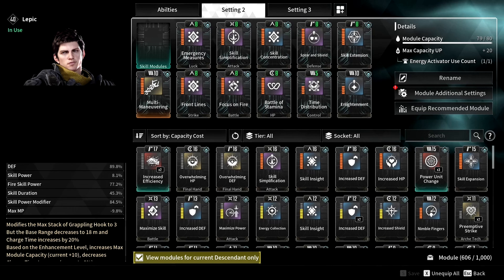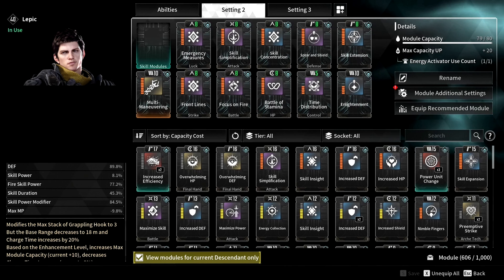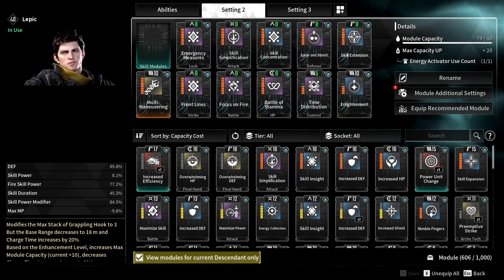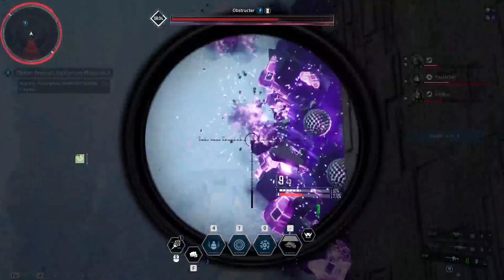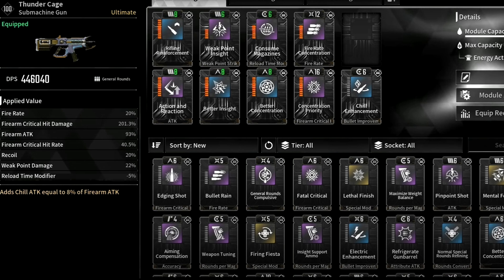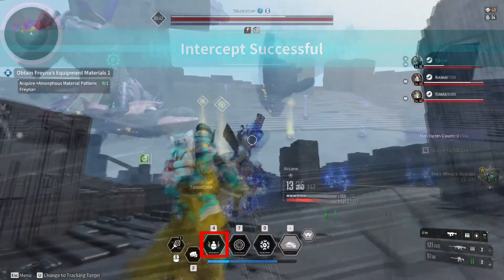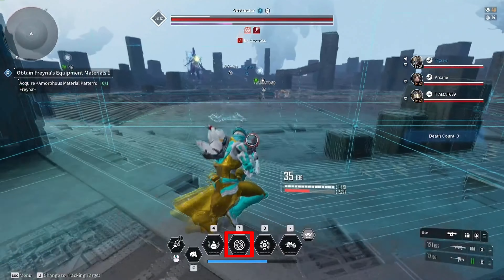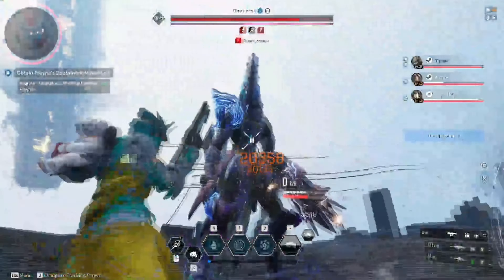This NEW LEPIC BUILD Is OVERPOWERED! The First Descendant Best Lepic Build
Click this video to see the best new lepic build in the first descendant. So for this build I will show you what weapons and modules you want to get, then I will explain every single skill and show you the best stats and external components, and then lastly we will take a closer look at the gameplay so you would be able to get the best results and highest damage possible and much more ...

Timestamps:
00:00 The first descendant lepic build
00:34 Lepic guide
01:16 Lepic modules
03:09 Lepic weapons
05:46 Lepic weapon mods
08:36 Lepic reactor stats
09:08 Lepic external components
09:45 Lepic skills
11:53 The first descendant best lepic build